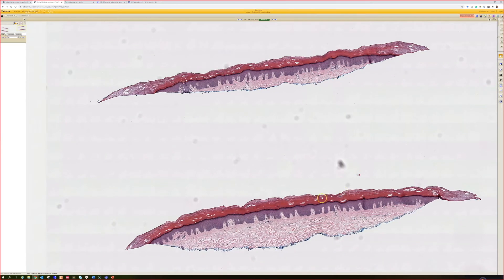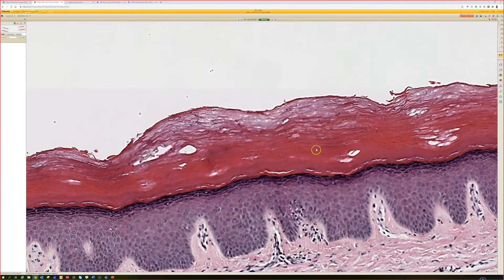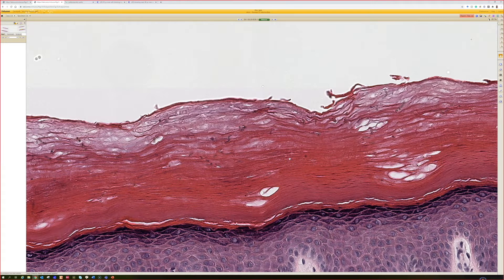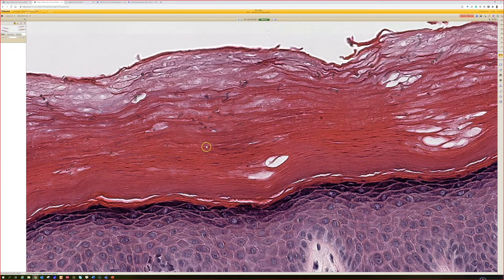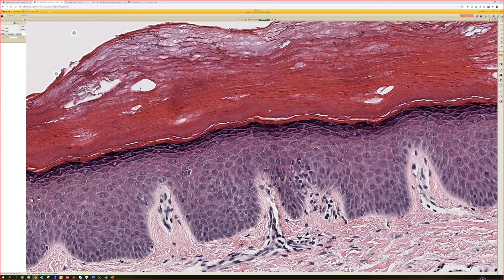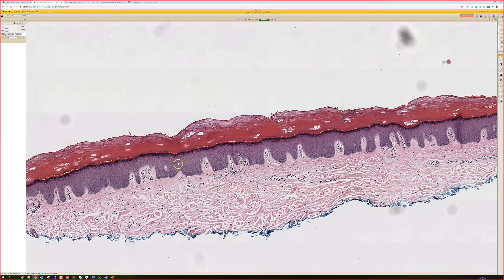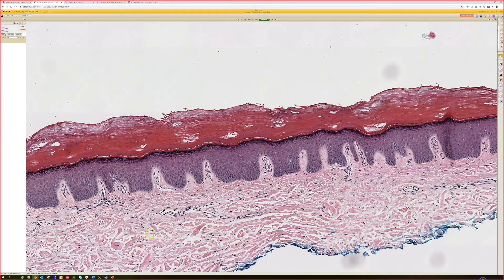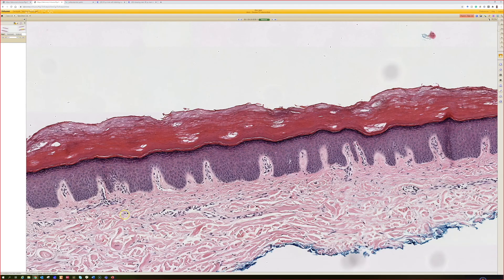Tinea Nigra: Black Mold Skin Infection (Dematiaceous Pigmented Fungus) 5-Minute Pathology Pearls